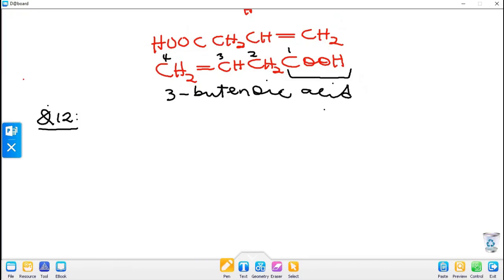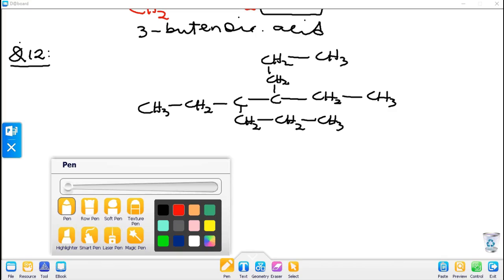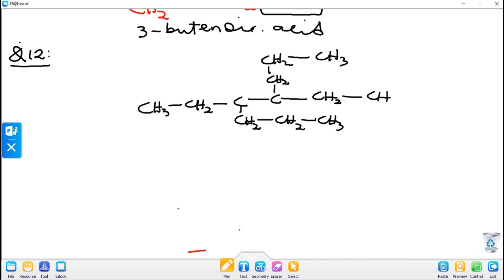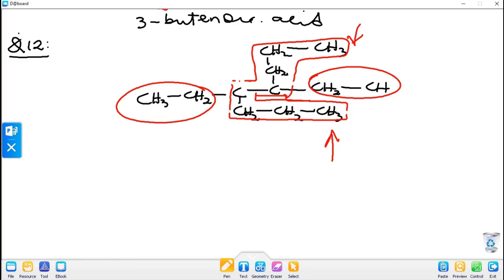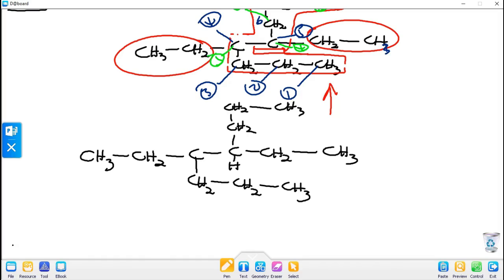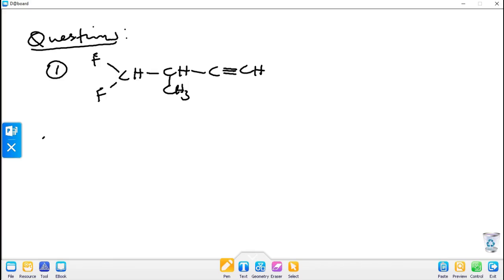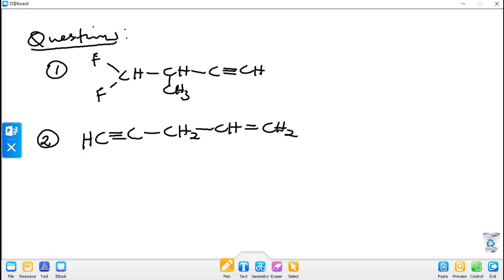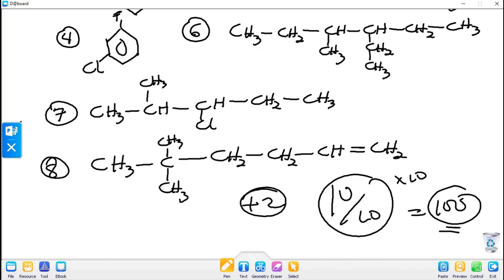IUPAC nomenclature 13